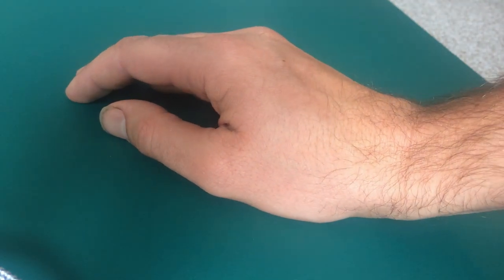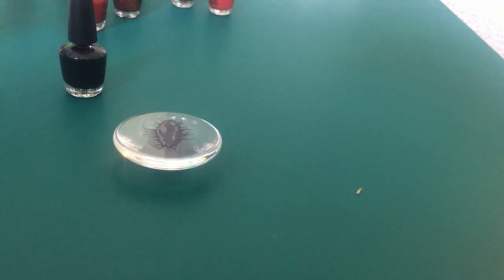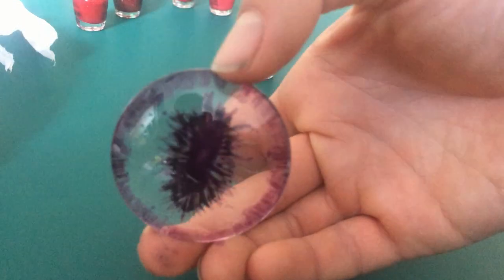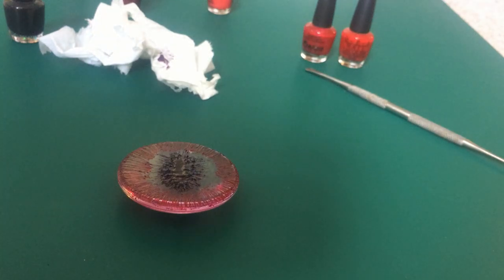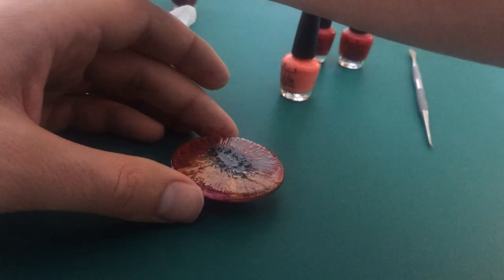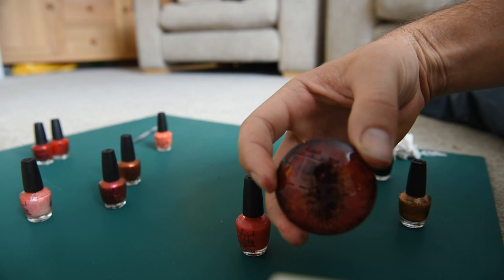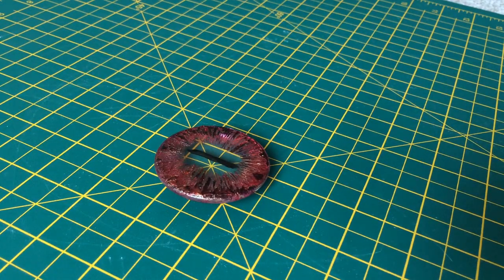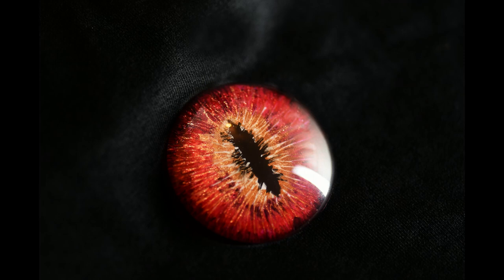Dragon Eye Tutorial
Paul-Thys Art | My first attempt to make a dragon eye.

I watched a tutorial by Yvonne Williams and wanted to have a go at making one. This video is a lot longer than I expected, but it shows all of my many mistakes and and thought process from start to end.
I have uploaded this video to inspire other people to give it go and give a heads up of possible pitfalls.

Happy crafting!